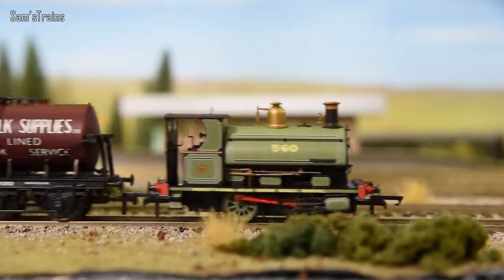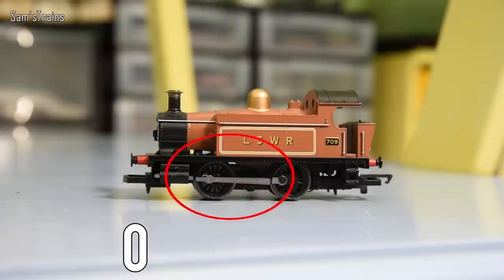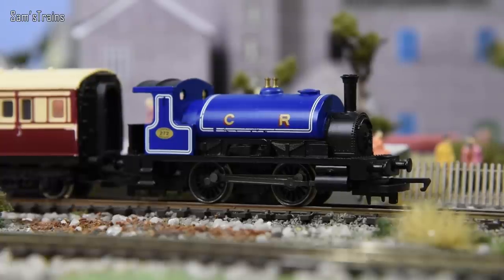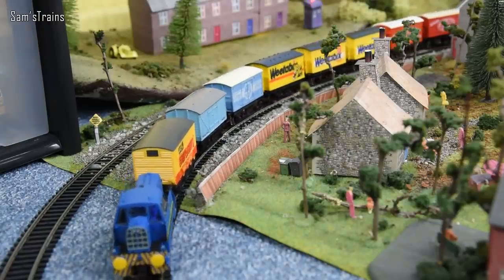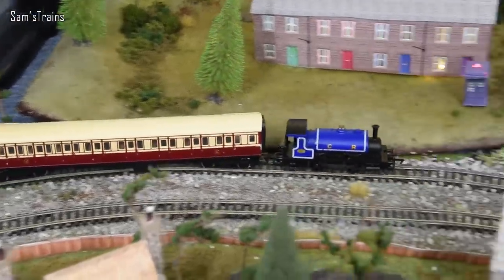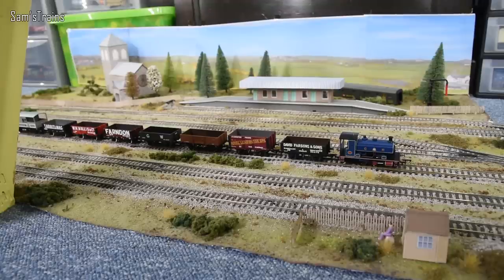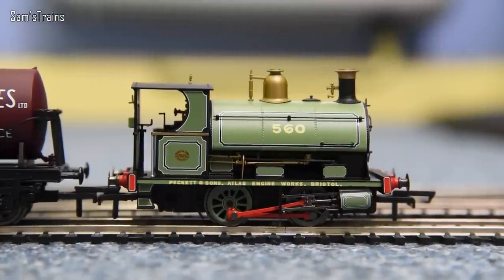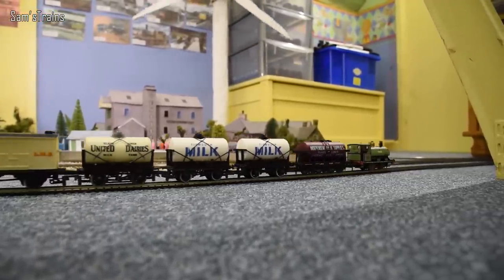An Introduction to 0-4-0 Tank Engines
A quick video about 0-4-0s for beginners!